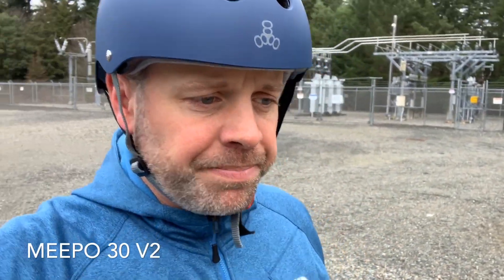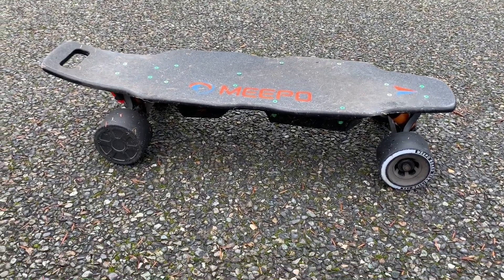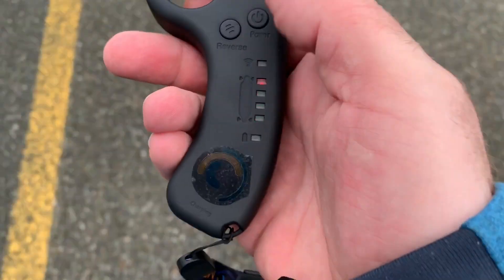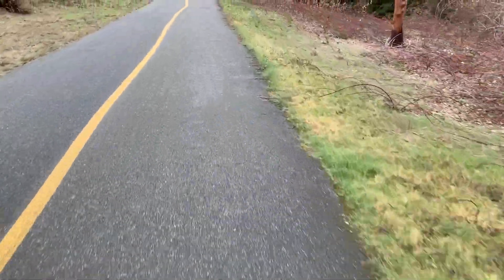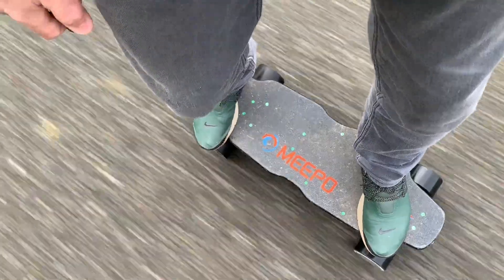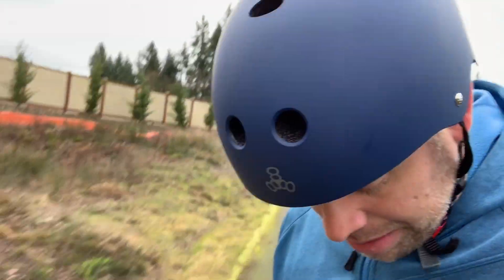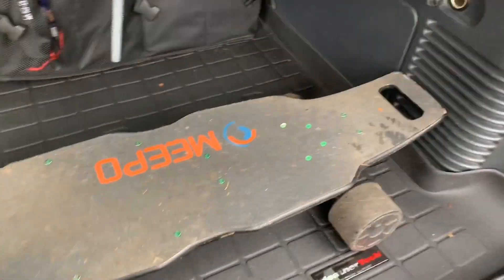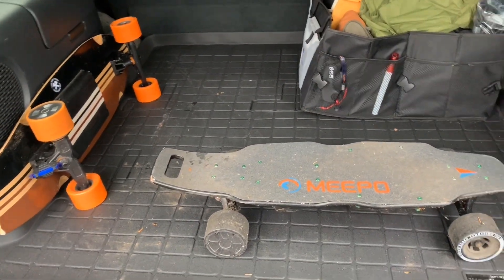Meepo 30 V2 Is Tough And Cheap!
Here I talk about the Meepo 30 V2 and how it’s has been holding up to PNW winter riding. Nothing but good stuff to say and it had an encounter with a car today! It got ran over!!! But it’s tough and took it like a champ!